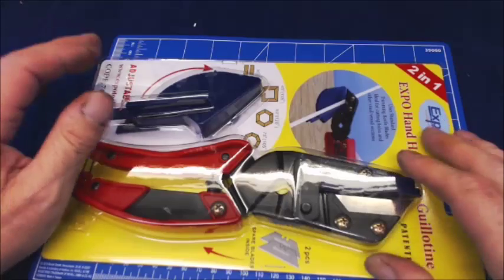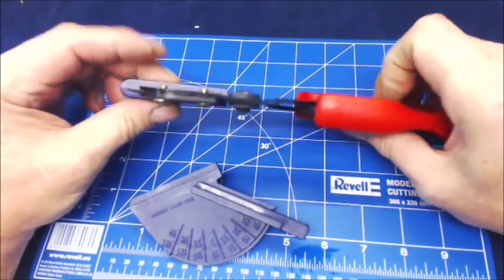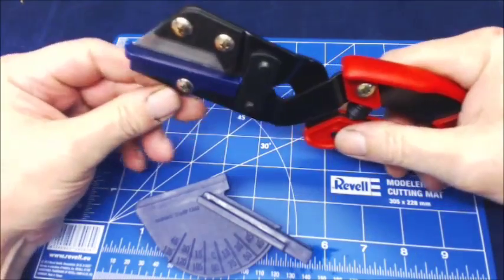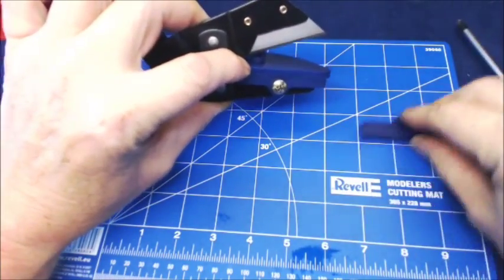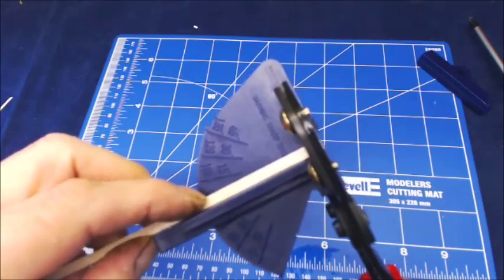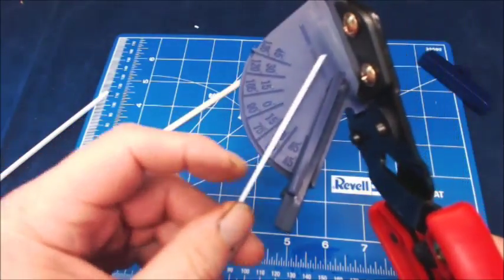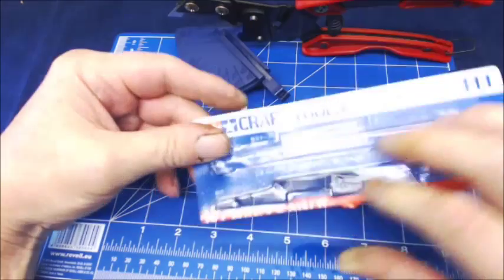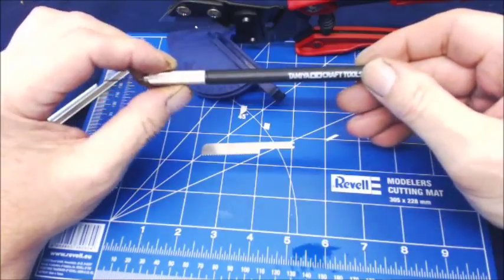Must Have Tools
Look At a useful tool I picked up in my local hobby Shop